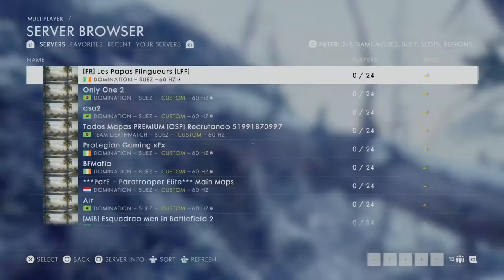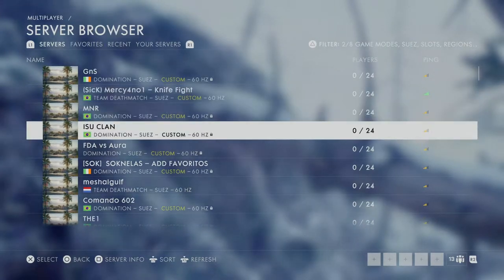How to get DEBRIS kills EASY and FAST!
More tips for unlocking specializations. Have fun!